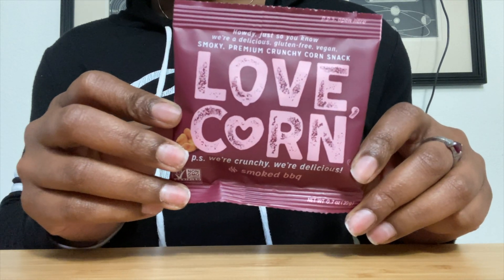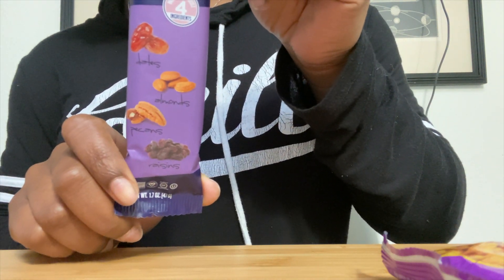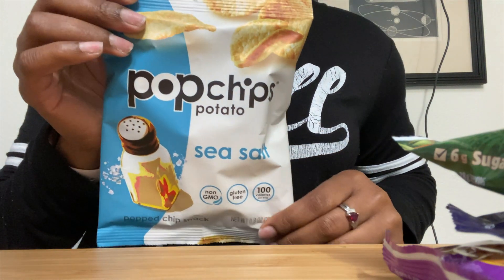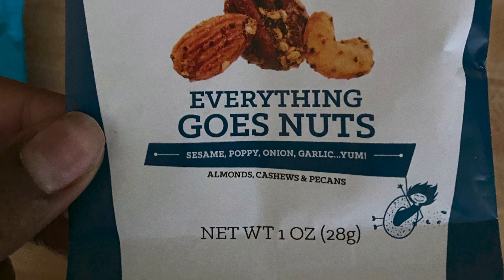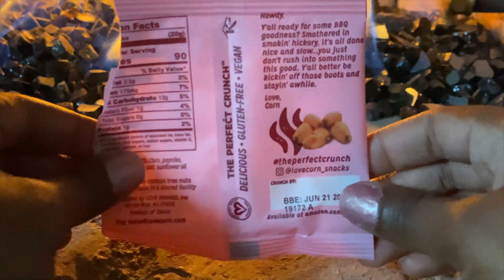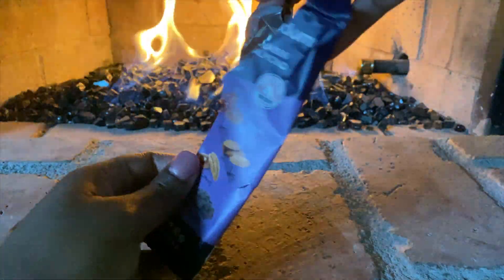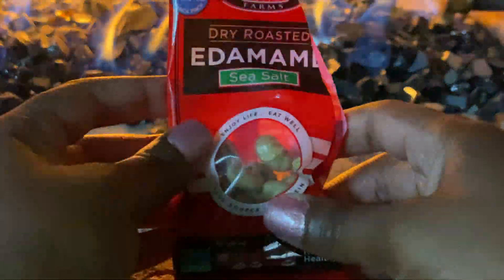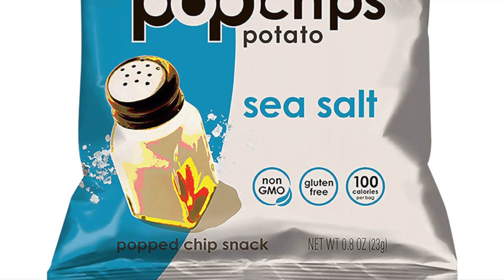Subscription Snack Box | HealthyMe Living April '20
This is an unboxing and a review for the 1st box I received back in April. Hope you enjoy and maybe find some new snacks!